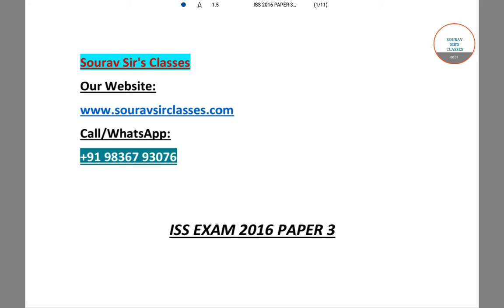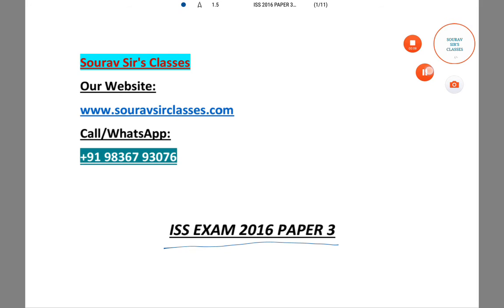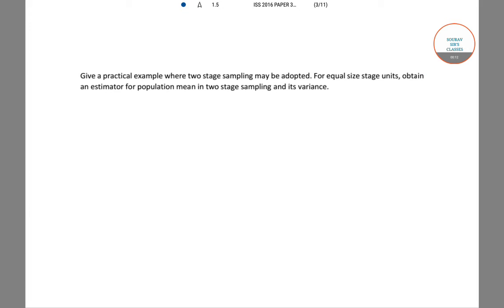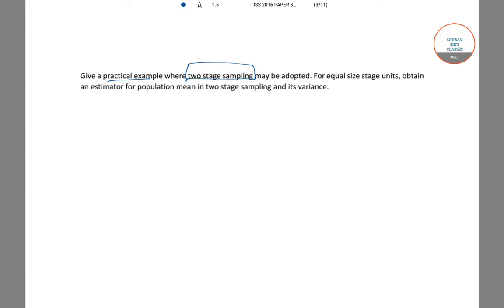INDIAN STATISTICAL SERVICE(ISS) 2016 PAPER 3 PART 1 PAST YEAR SOLVE ONLINE CLASSES